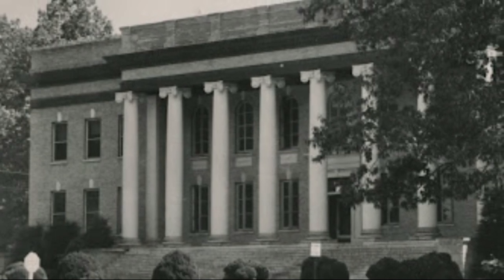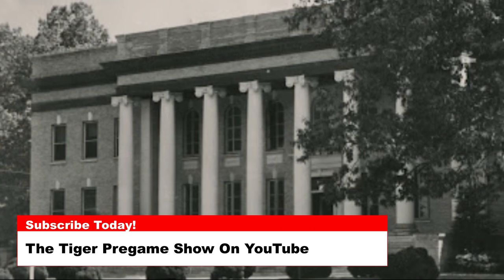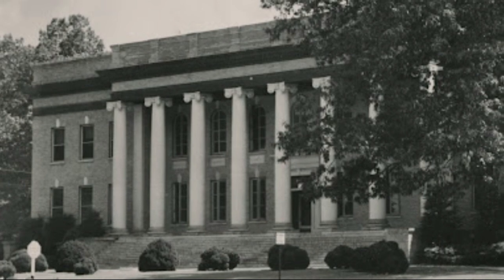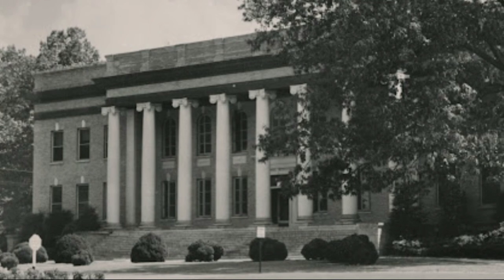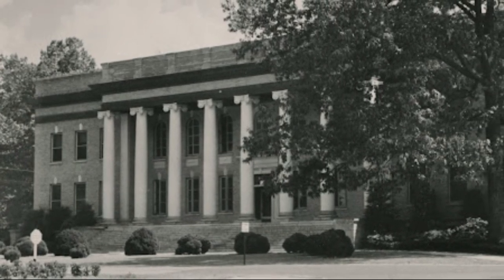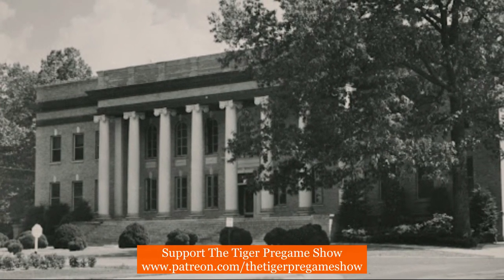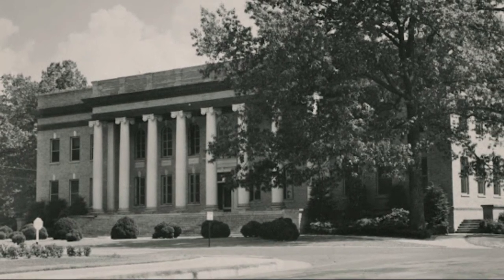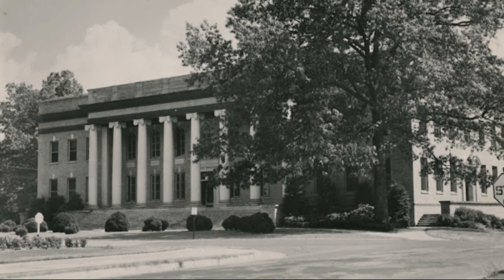June 30th Clemson Historic Picture Of The Day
Today’s photo was taken in the early 1960’s and, at the time, was the Clemson Library. The building is now Sikes Hall.

The building was originally the center for agricultural studies and was known as Agricultural Hall, but was remodeled as the campus library after fire destroyed most of the building on the night of April 2nd, 1925. It served as the campus library until 1966 when the Robert Muldrow Cooper Library replaced it.